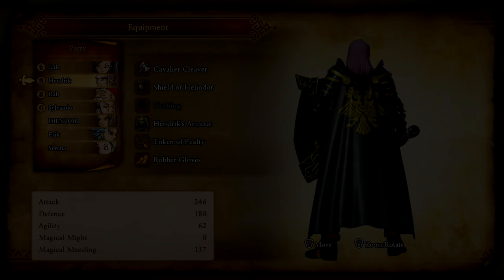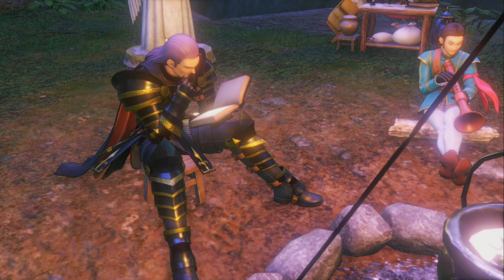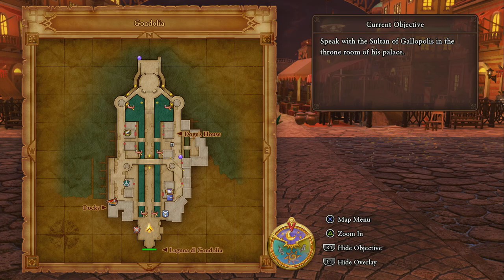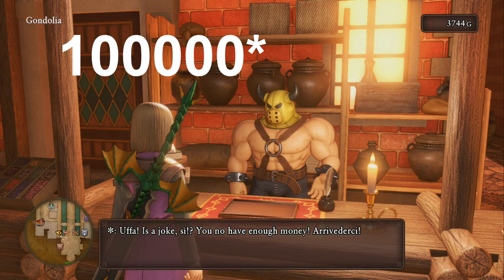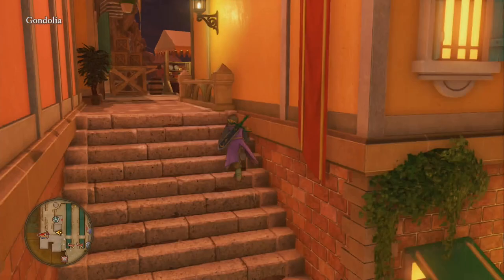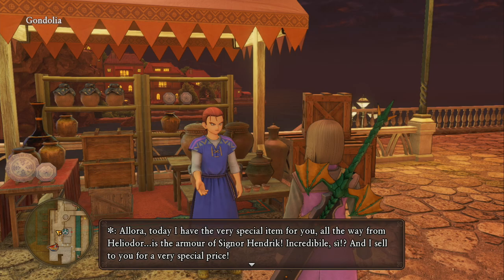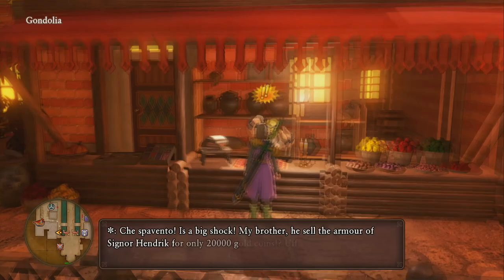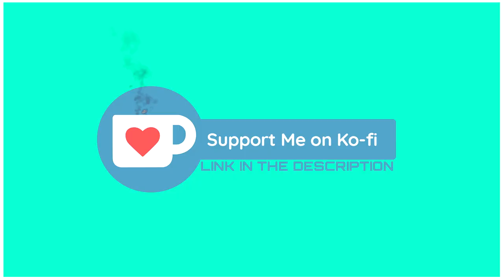Dragon Quest XI HOW TO GET HENDRIK'S ARMOUR COSTUME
To Get This Costume You MUST Have Done "THE BIG EVENT"!